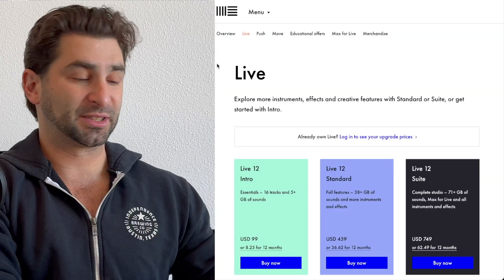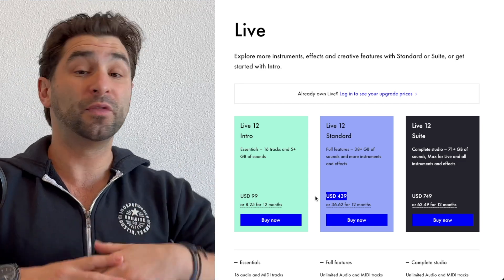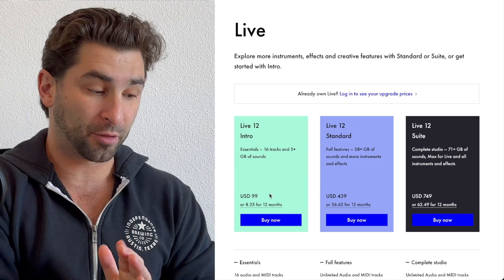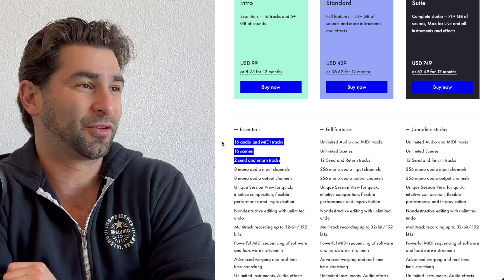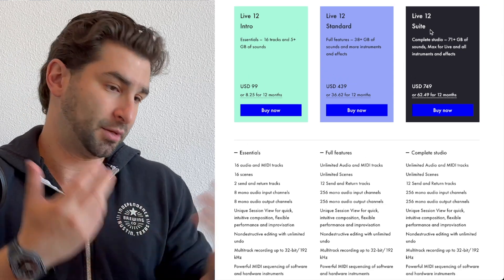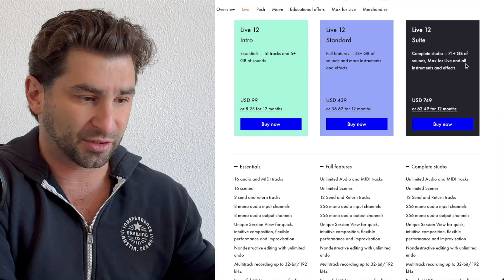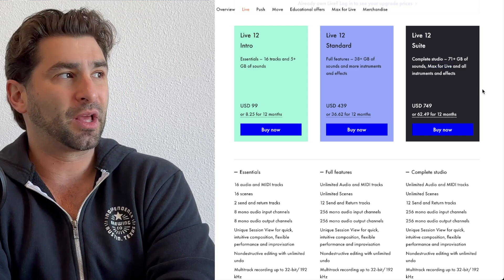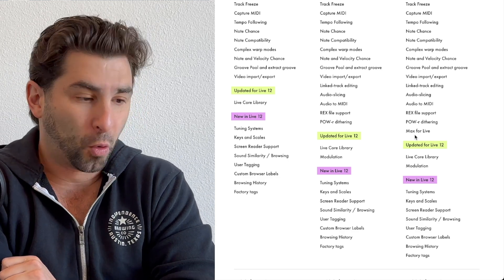Ableton Live 12: Intro vs Standard vs Suite - Which one should you buy?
When it comes to Ableton Live 12, one of the biggest questions you may have, right in the beginning, is what Ableton 12 should you buy. Especially with Ableton Suite vs Ableton Standard vs Ableton Intro, it can be a tricky decision to make. In this video I explain what the best option is and the features for each one (Ableton Live 12 Intro, Ableton Live 12 Standard, Ableton Live 12 Suite)